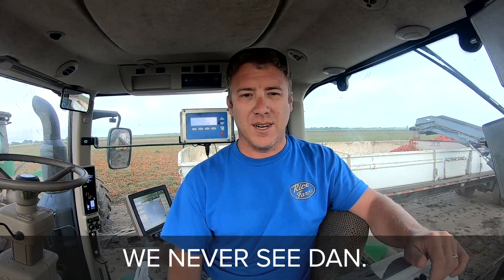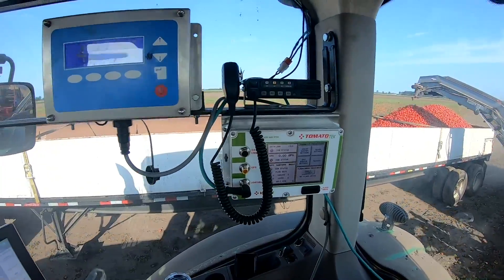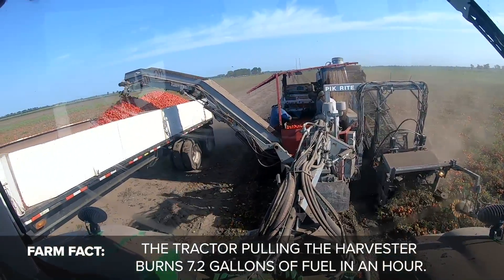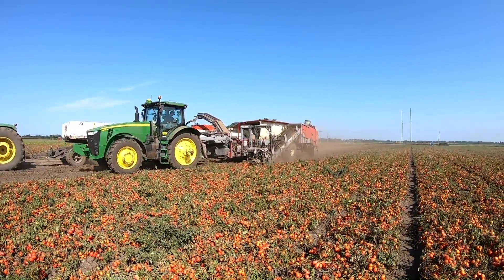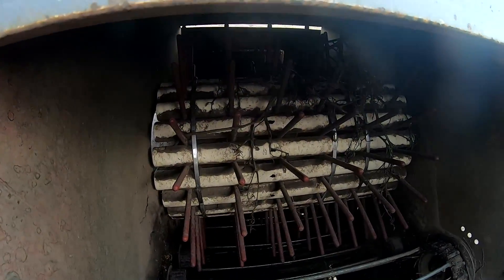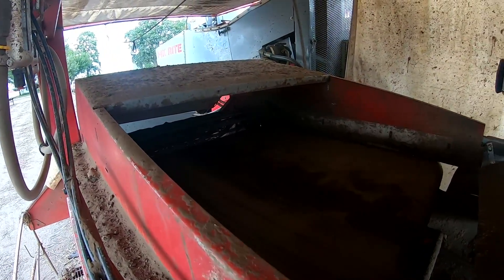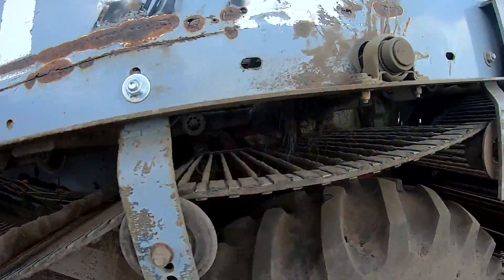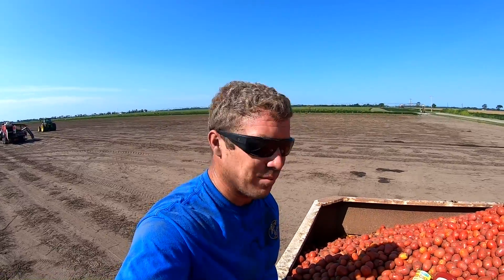The Mighty Tomato Harvester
In this episode, we take an intimate look at one of our tomato harvesters, put a gopro through it to see how it works, and wonder what happened to Dan.